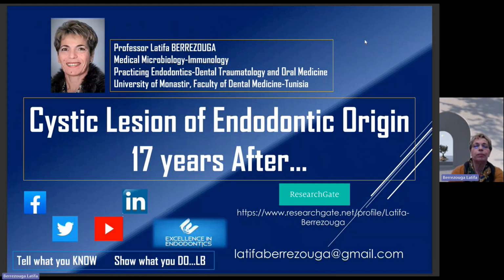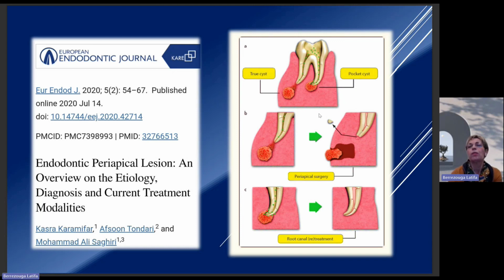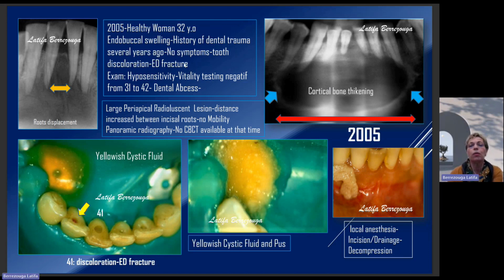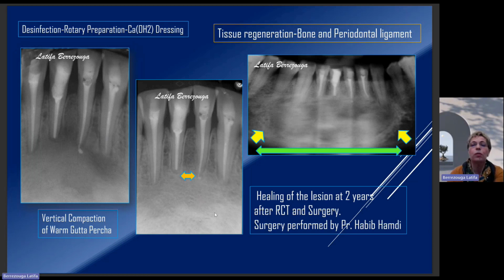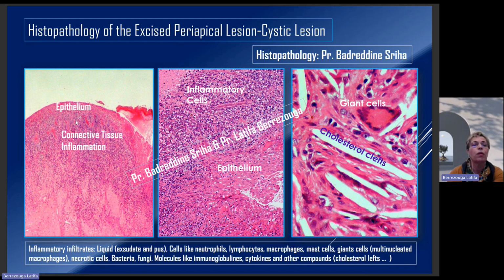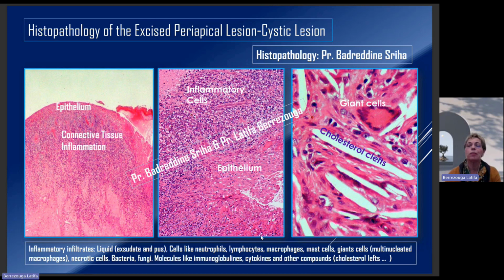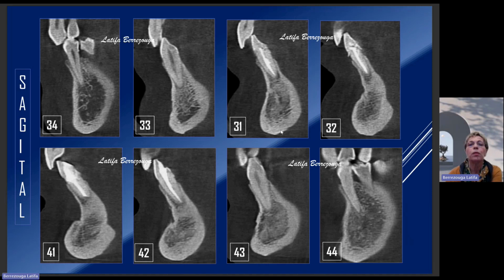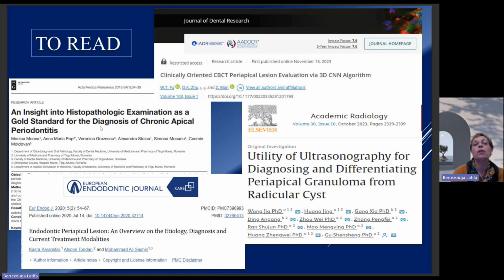Cystic Lesion of Endodontic Origin ,,,,, 17 Years After . Prof Latifa Berrezouga